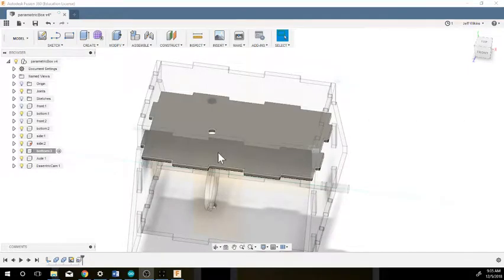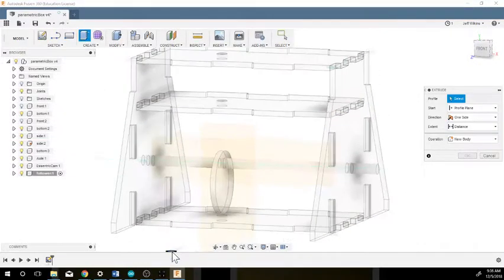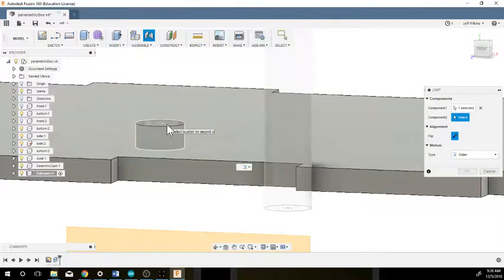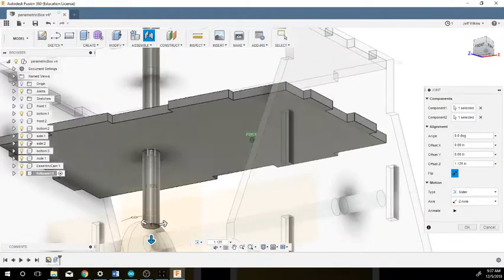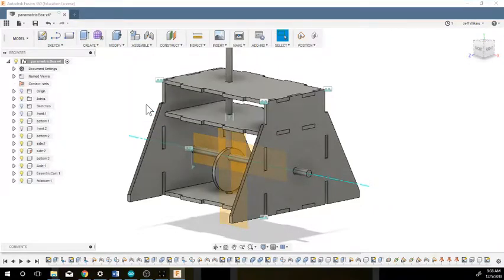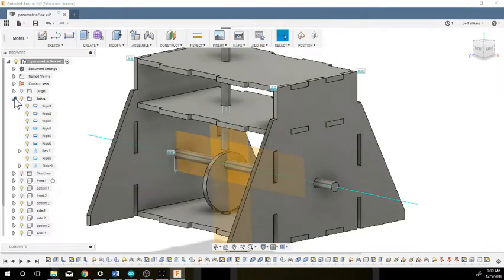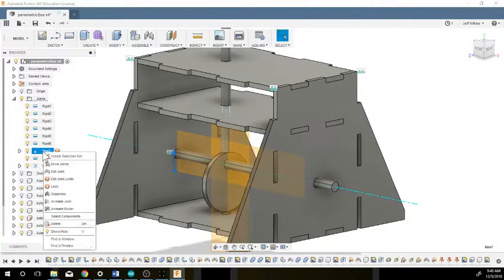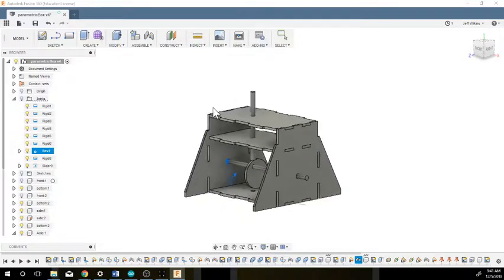9 Follower 2